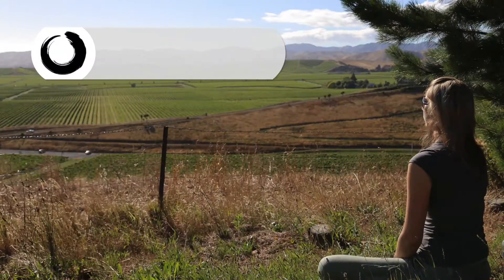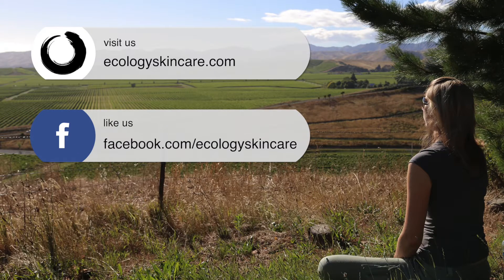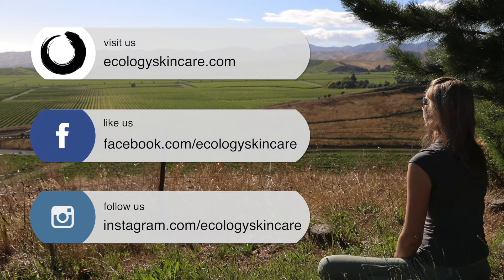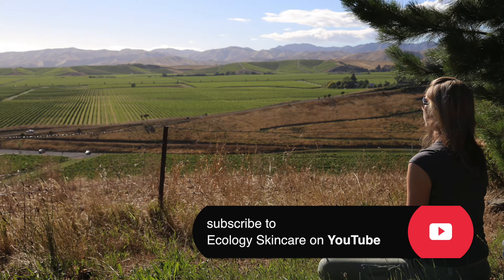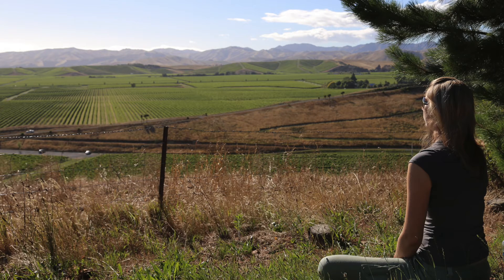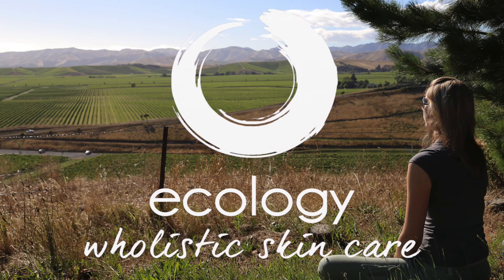#2 Why Salt Water is Great for Calming the Mind & Clearing Skin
Super Skin Practice #2 in the Calm Mind Clear Skin Series: SALT WATER
Swimming in Salt water is incredibly grounding due to it's mineral content. Salt water is also mildly anti-microbial so can help to calm problem skin directly.

What is Ecology Skincare?

At Ecology Skincare we help people with sensitive skin or problem skin calm redness, irritation and deeply nourish their skin, so they can feel much happier in their own skin.

We offer 100% Natural, Paleo-friendly products like our Ecology Moisturising Creams and Konjac Sponges and information on how to nourish your skin from within with good, clean food and practices that reduce stress and tension.